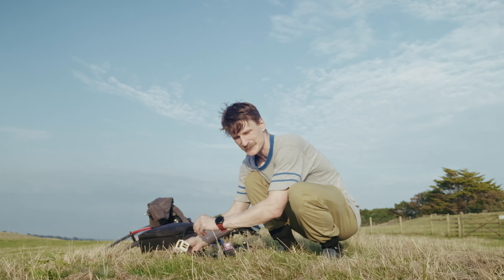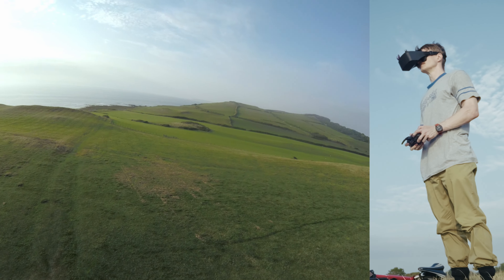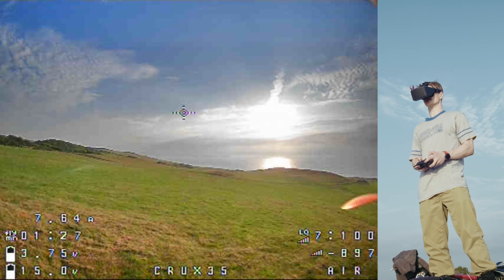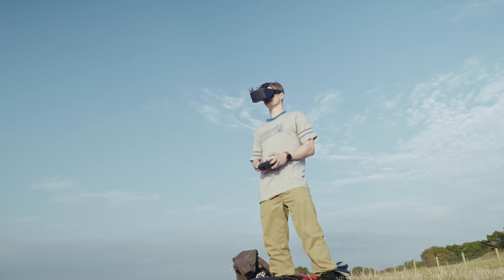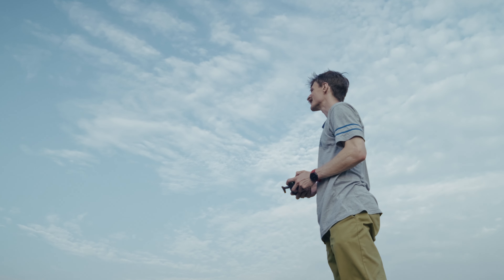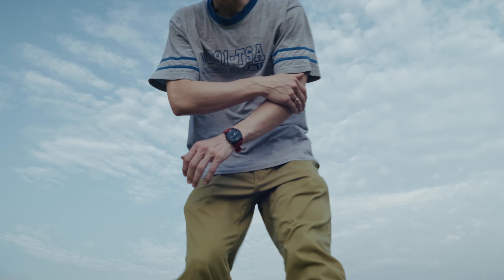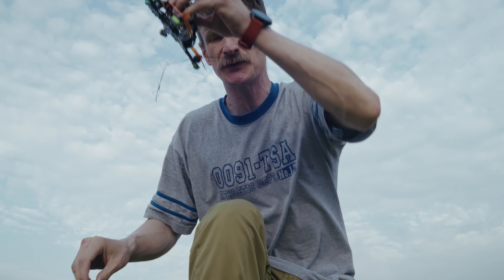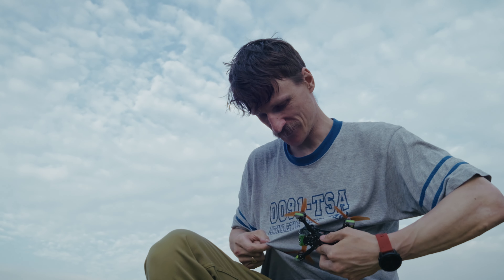3.5" Drone: GoPro vs NoPro (Happymodel crux35 + FlyFishRC Volador VX3.5 )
Reddit said I suck and 3.5" ain't good for a GoPro! In this video, I'm diving deep into the 3.5" drone world with a head-to-head comparison of the Happymodel Crux35 with and without a HERO Session 5. I'll be testing with both GoPro and NoPro setups to see if there is any variation in performance. Whether you're a seasoned pilot or just getting started in FPV, this comparison will give you insights into whether the sheer weight of the GoPro will crush performance. Hope you find this comparison as exciting and informative as I did!